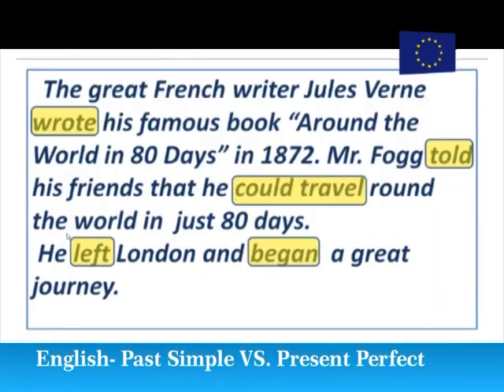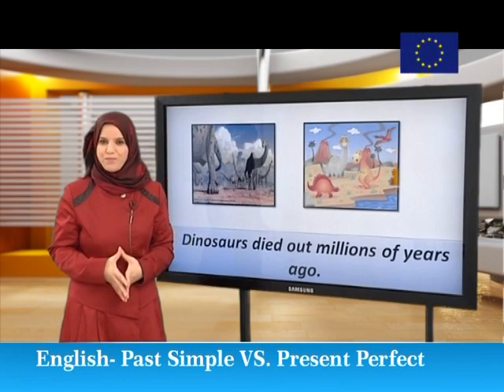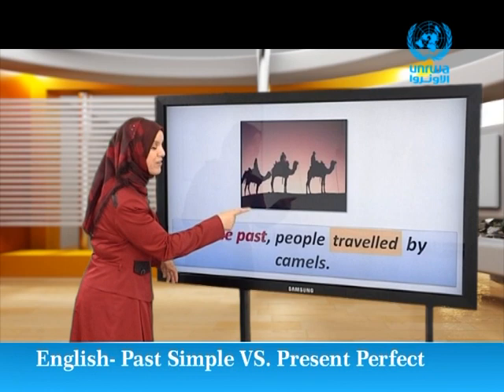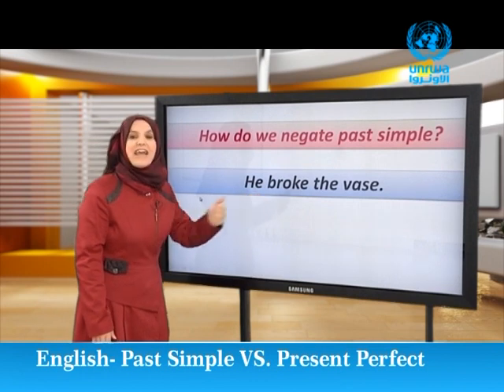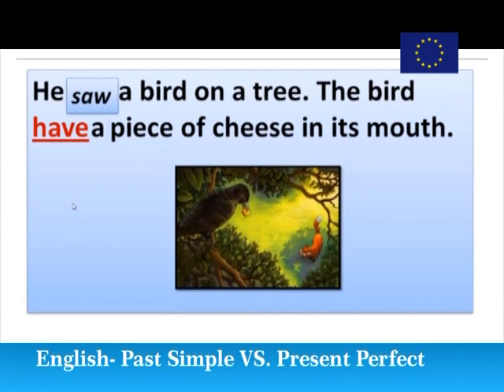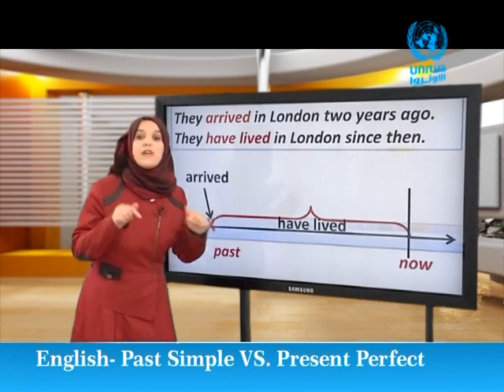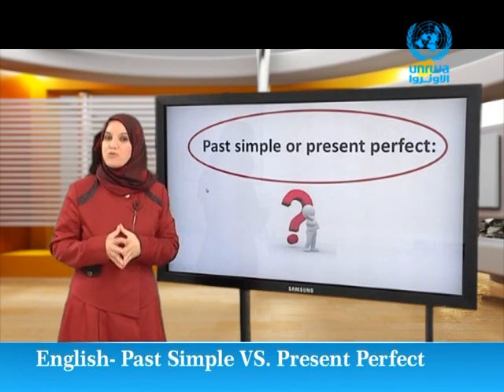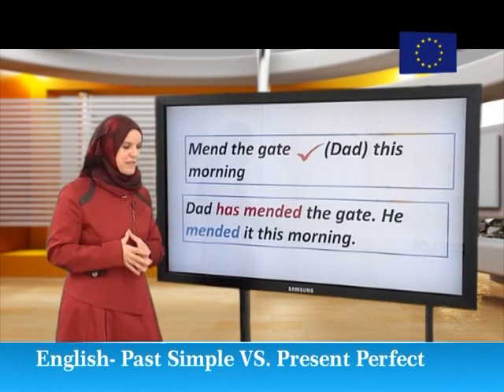English | Past Simple VS. Present Perfect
We will Learn : Past Simple VS. Present Perfect

مشاهدة ممتعة